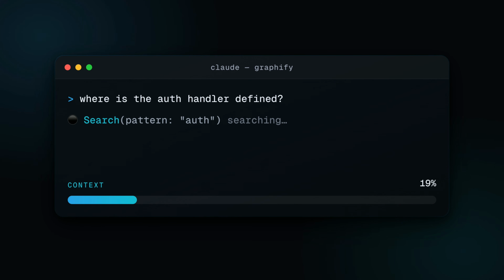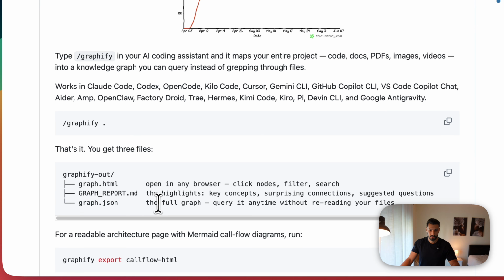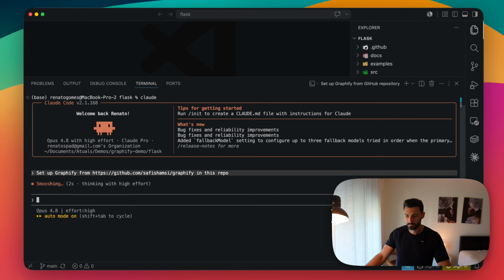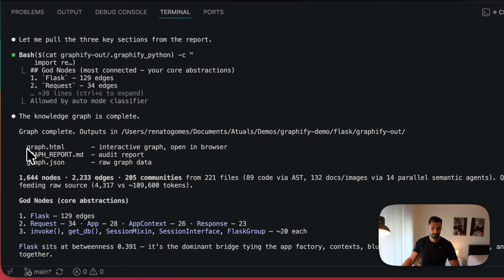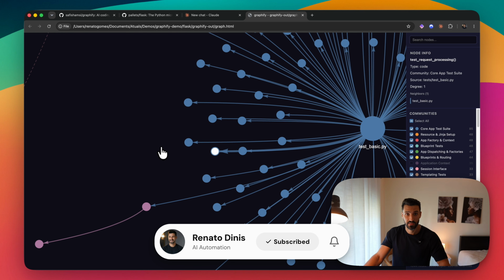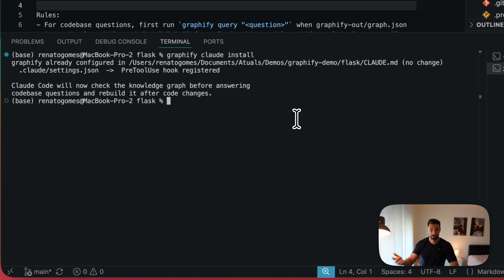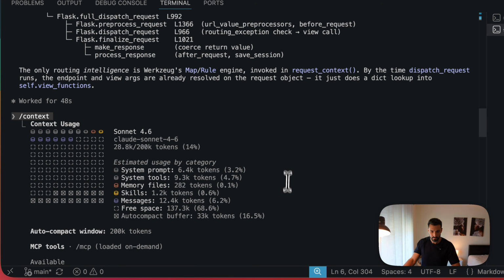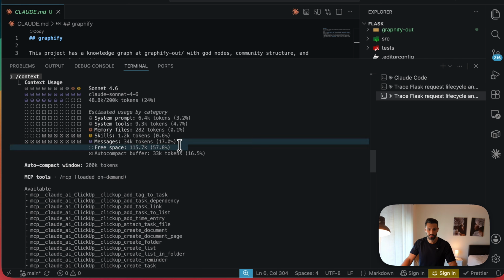Graphify Cut My Claude Code Tokens 72×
Same question, same repo. One run used 72× fewer tokens. The difference was one free tool, and Claude set it up itself.

⚡ Free Graphify Quickstart Kit (the setup and the query cheat-sheet that gets you the savings)

I set up Graphify on a fresh Flask clone and let Claude Code handle the install. One command builds the knowledge graph. Then I ask the same question twice, once with the graph and once without. With it, Claude used 6.2% of the context. Without it, 17%.

⏱ Chapters
0:00 Intro
0:17 The Problem
0:44 Graphify Overview
1:52 Setup
3:20 Build The Graph
4:40 Graph Explorer
6:35 Token Test